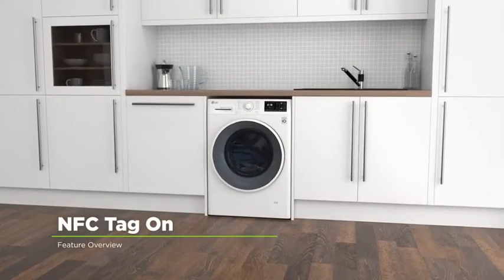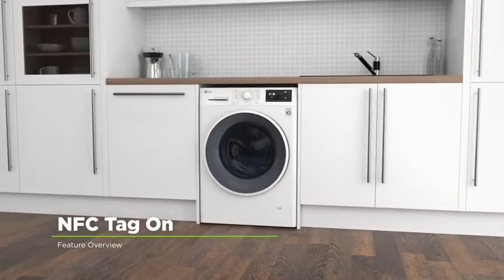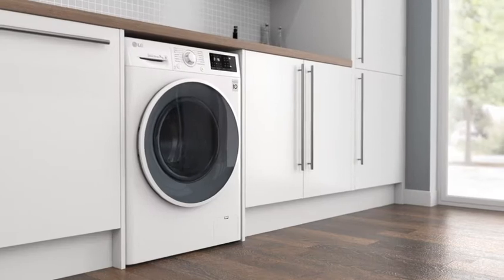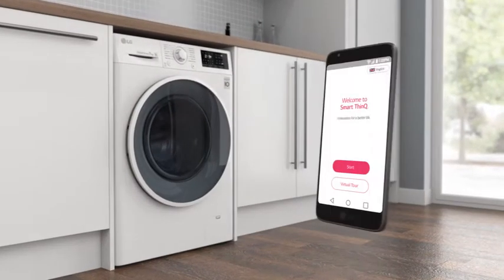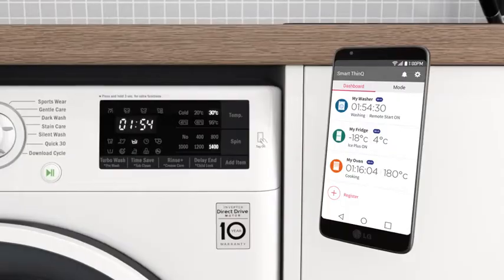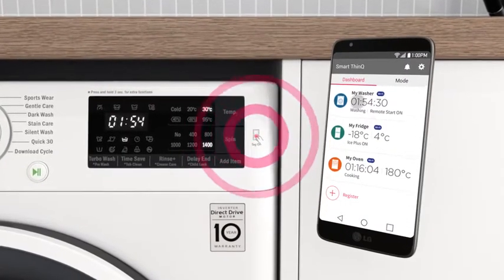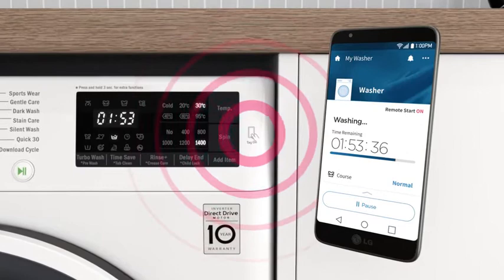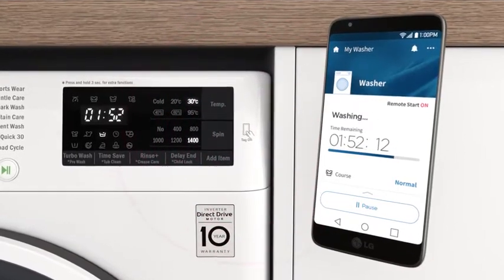LG Washing Machines with NFC Tag On | ao.com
Discover how LG’s NFC Tag On technology helps solve problems in our short video. When you download LG’s SmartThinQ app on your phone, you can solve any problems with your machine and even download new wash programmes. So you’ll always have the solution ready in the palm of your hand.